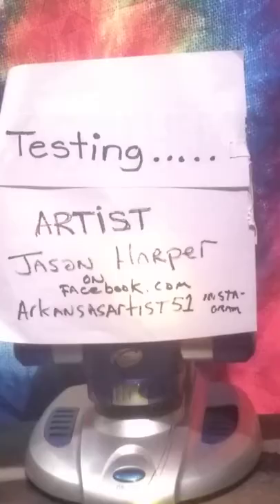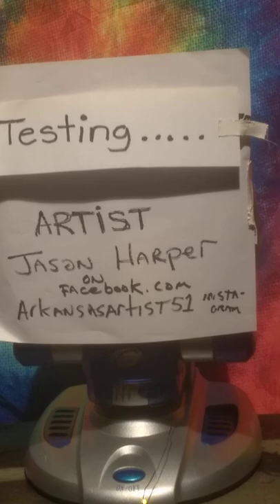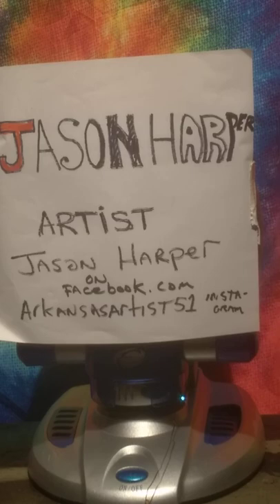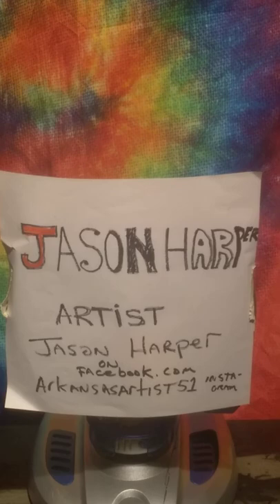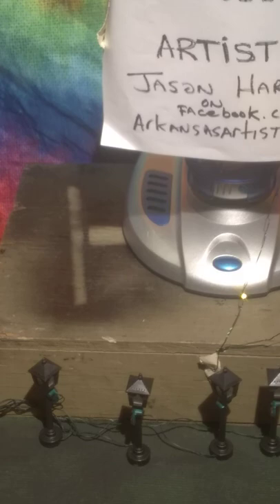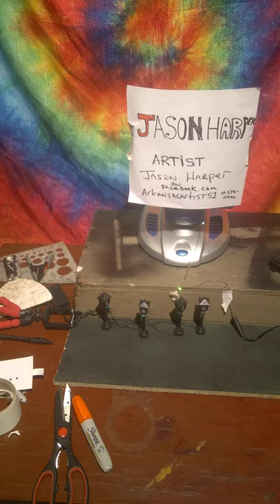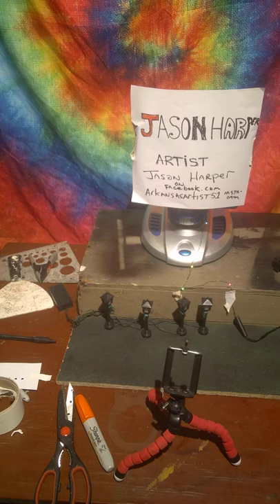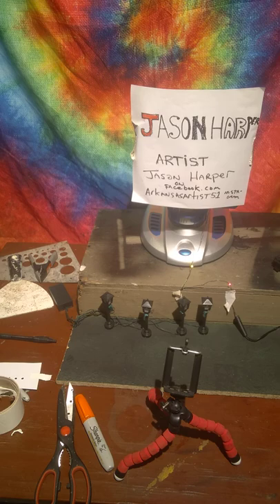hello welcome to my Artist Craft slash kitbash sci-fi ship craziness